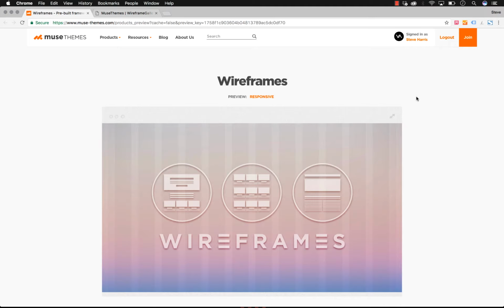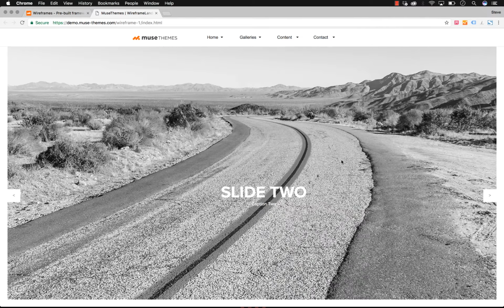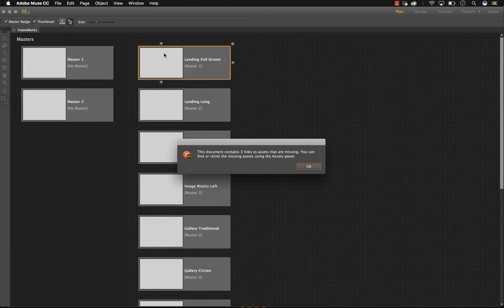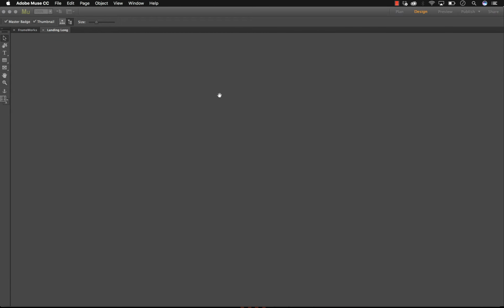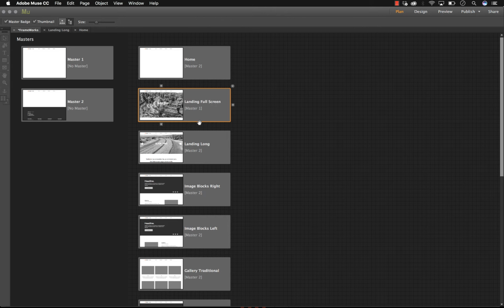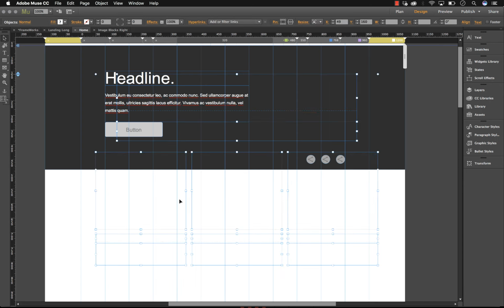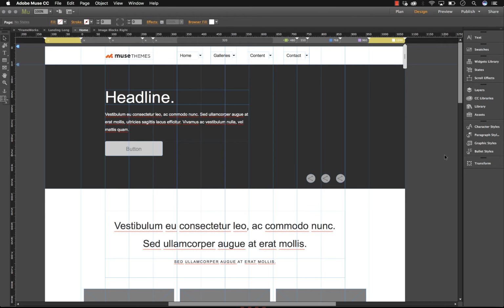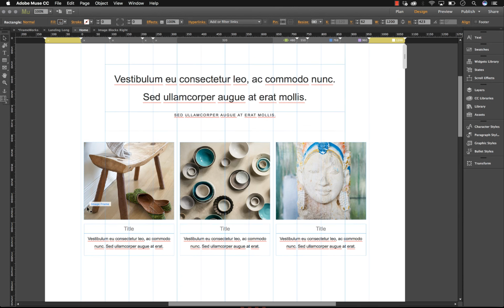Wireframes | Overview by MuseThemes.com